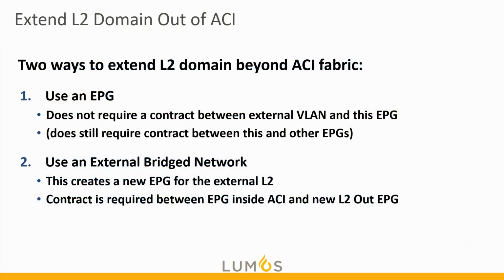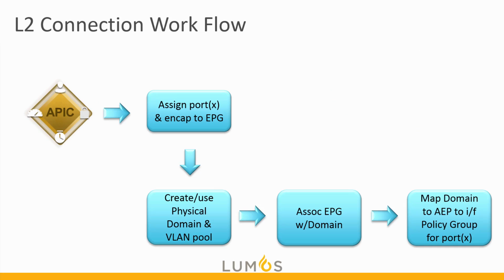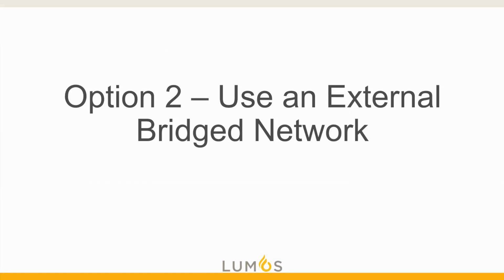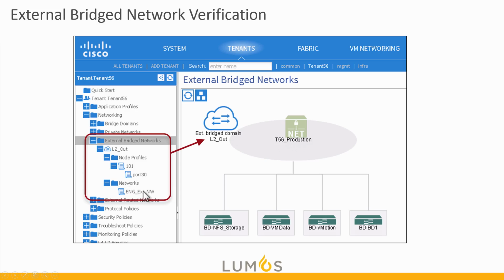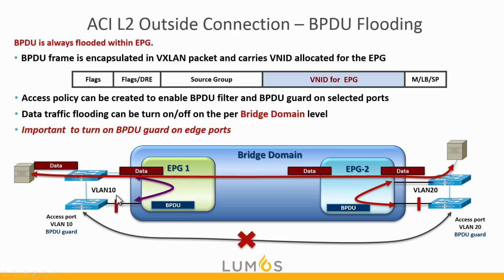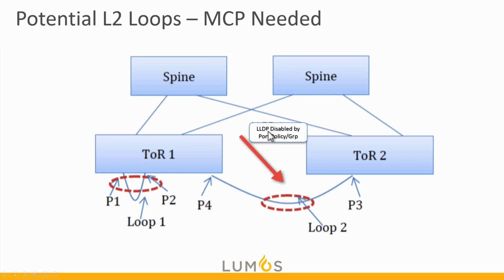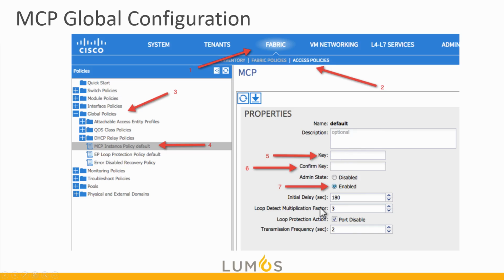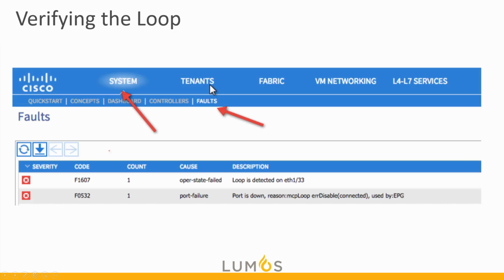Module 08 Bridging L2 to Existing Networks